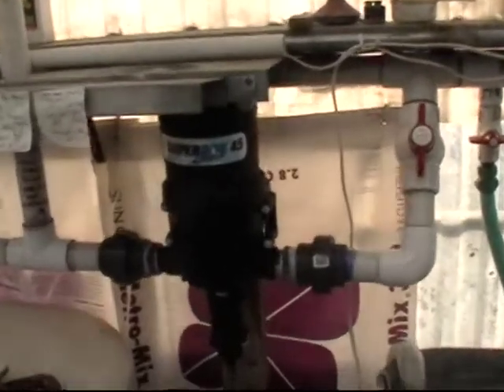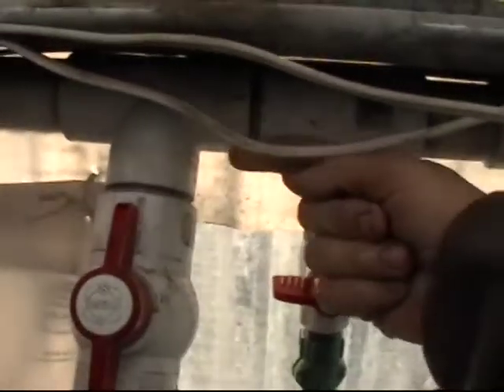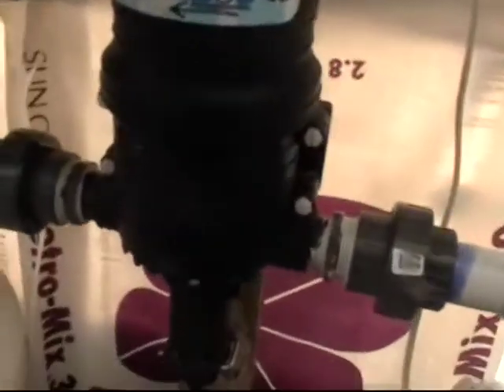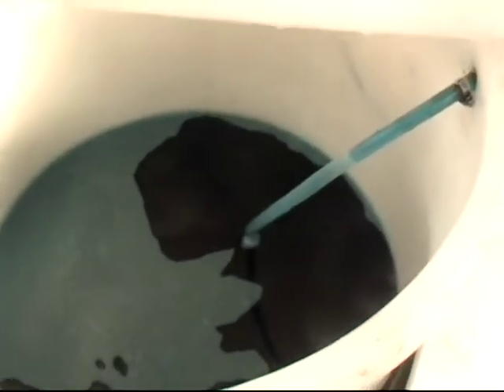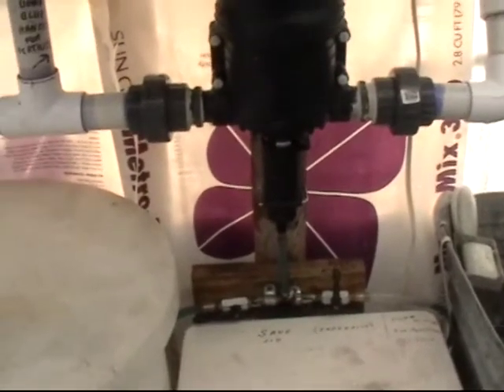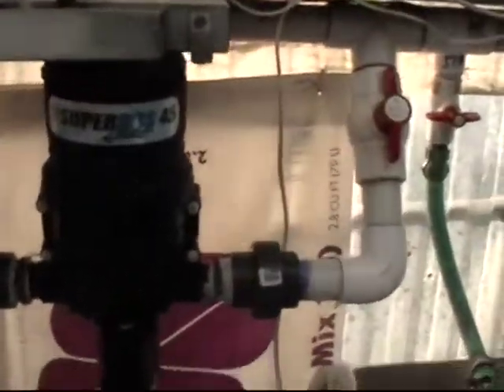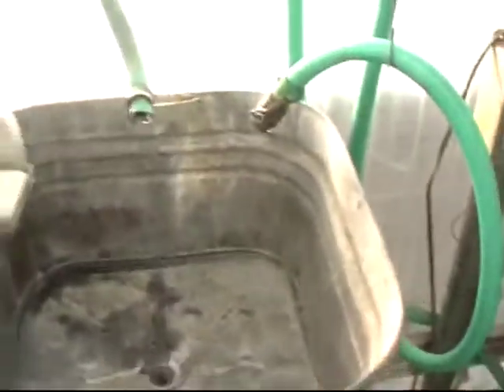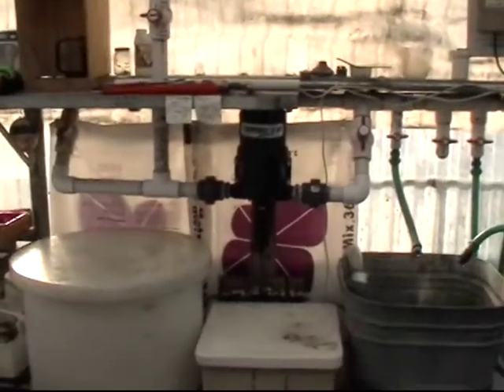How Fertilizer Injectors Work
This is how we add fertilizer to our water lines in the greenhouses.